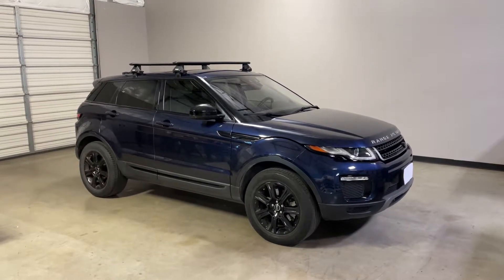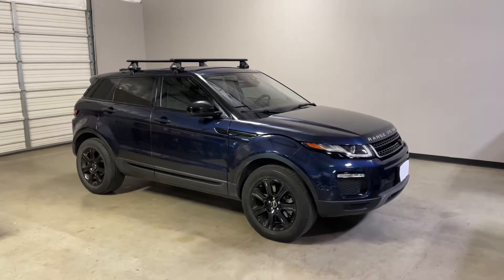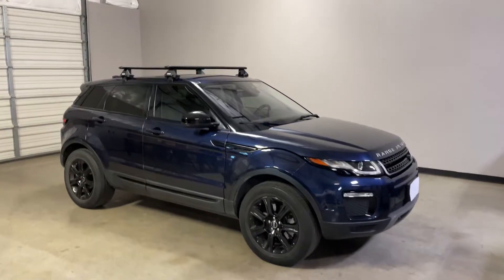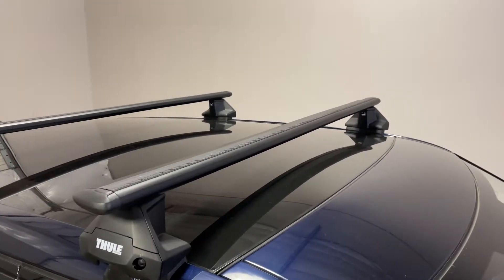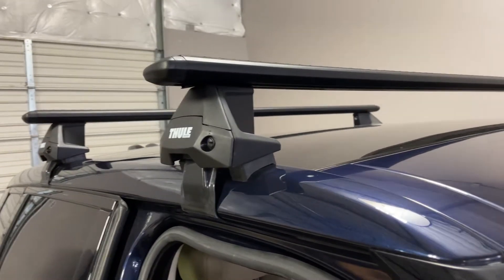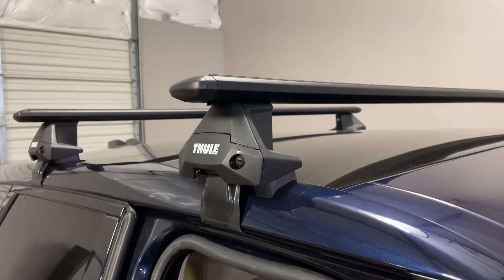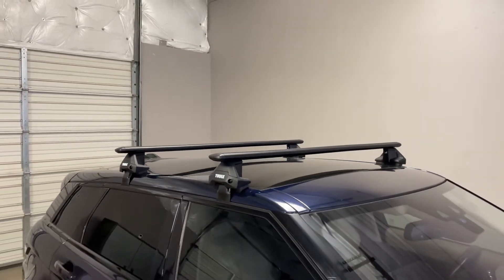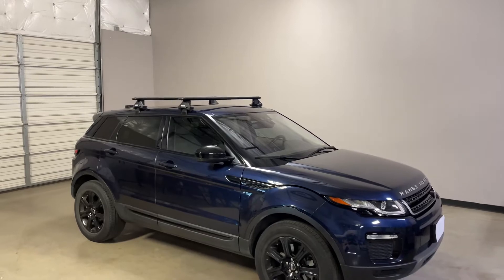2012 to 2019 Land Rover Range Rover Evoque with Thule EVO Clamp WingBar EVO Roof Rack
A quick look at the 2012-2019 Land Rover Range Rover Evoque (with or without a glass roof) outfitted with:

⚖️ Maximum weight limit: 165 lbs